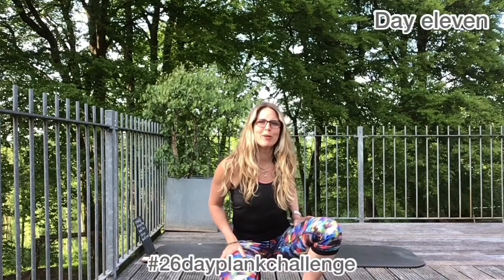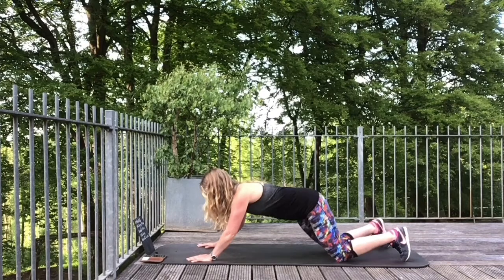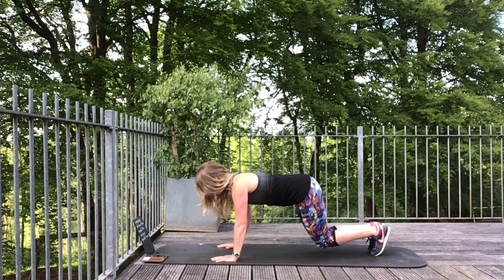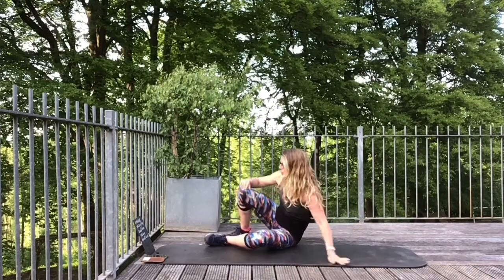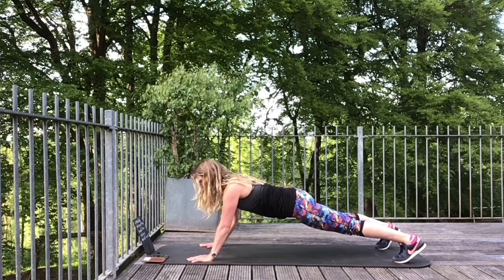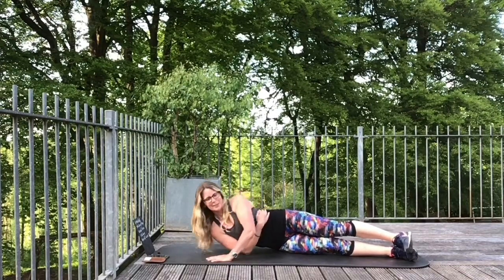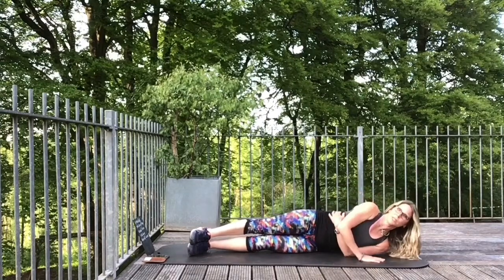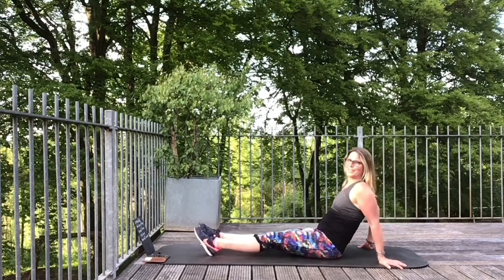DAY ELEVEN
I've got a feeling you could probably do these five exercises for 3 or 4 sets. What do you think? Go on have a go!

* Extended arm plank
* Side lying tricep press
* All fours knee hover
* Side lying tricep press (other side)
* Reverse plank with bottom hover

REPEAT (2 or 3 times)

Tors is a Personal Trainer, Stott Pilates Instructor, TRX Instructor and with a host of other courses under her belt since she qualified in 2005. With her 15 years of experience she now runs her own Pilates studio deep in the Hampshire countryside and is renowned for her Woodland Workout - the outdoor whatever the weather full body sweaty HIIT workout in the woods. Using sash window weights instead of dumbbells, using logs for steps, TRX's on platforms suspended in the woods and the notorious Damson Hill for hill running.